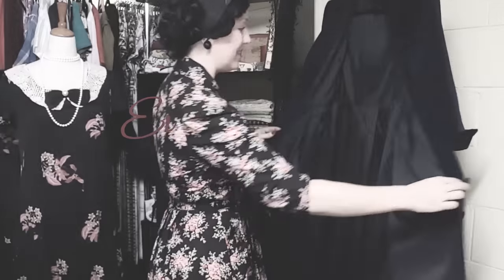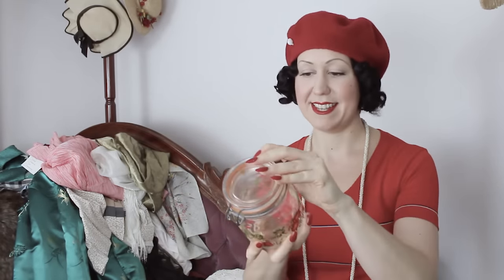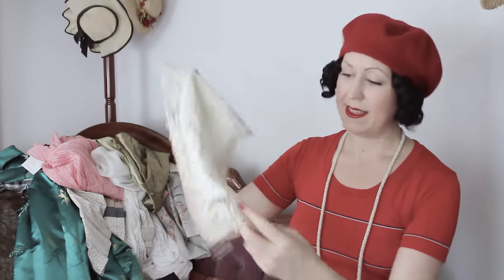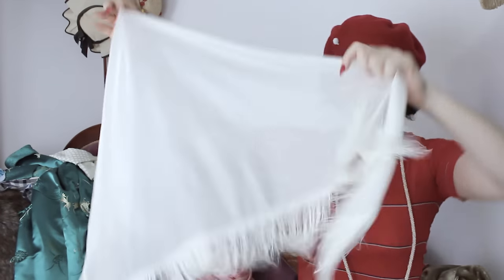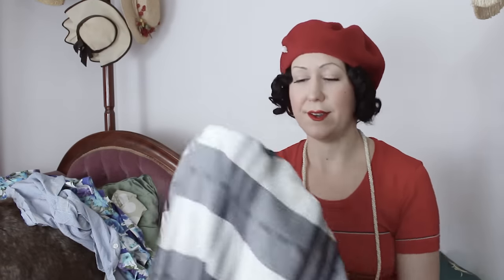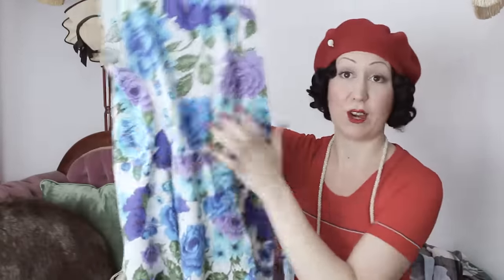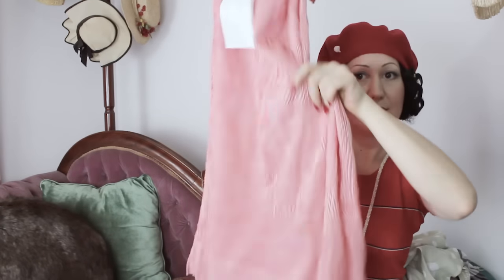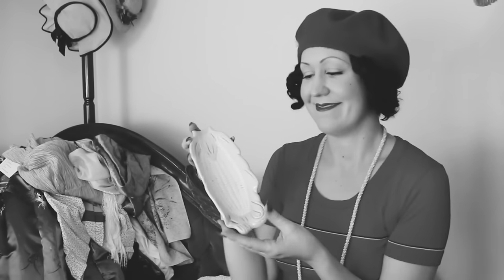HUGE Vintage Thrift Haul! - How to find cheap vintage style clothes and future refashions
HUGE Vintage Thrift Haul! -  How to find cheap vintage style clothes and future thrift store refashions

I know you ladies like to see what  I get at the thrift store, how I might style it into vintage and what I might refashion it into!

So here is my last HUGE vintage thrift haul, from The World Biggest Garage Sale!

My love is vintage fashion!

I help 'dressmakers in the making'  ( ie new sewers) to learn how to sew and make their own clothes!